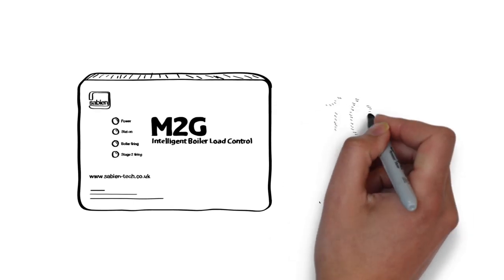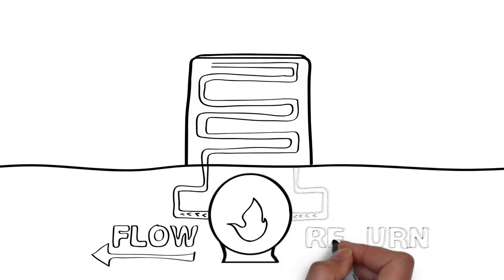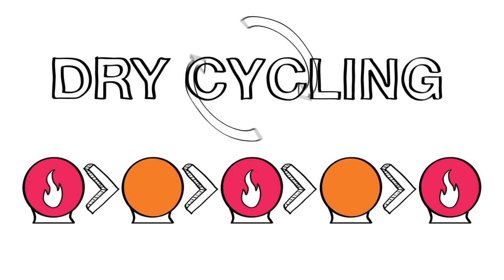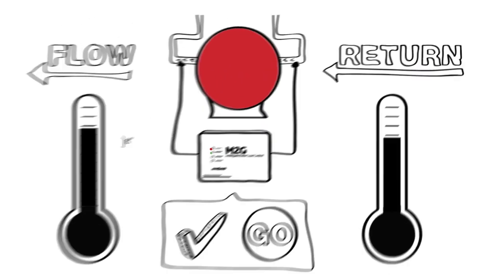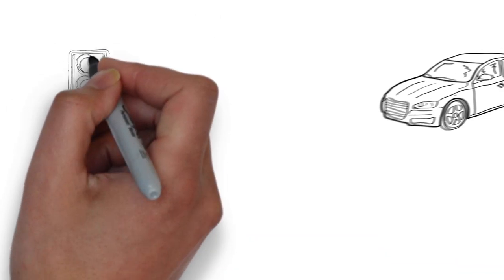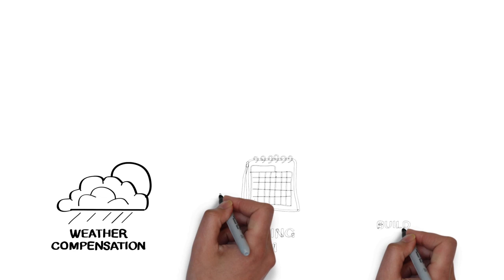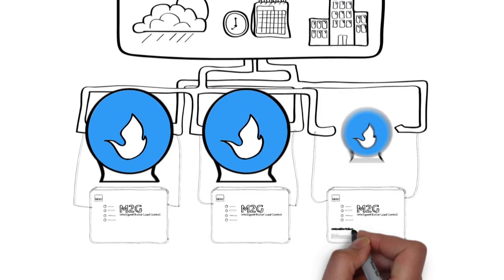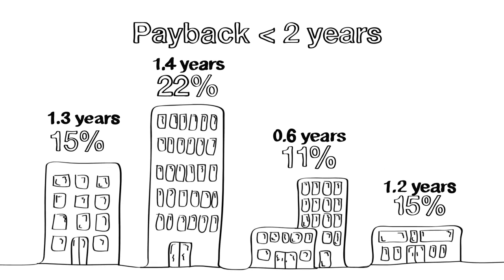Overview of M2G Boiler Load Optimisation Control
Sabien is the manufacturer and supplier of the patented M2G boiler load optimisation control. Find out why M2G is required, how it works and how it works alongside your existing Building Management Systems and controls.